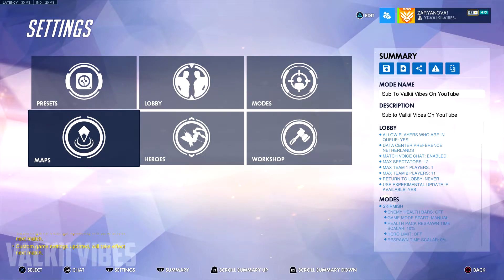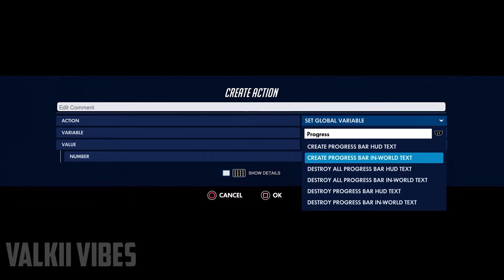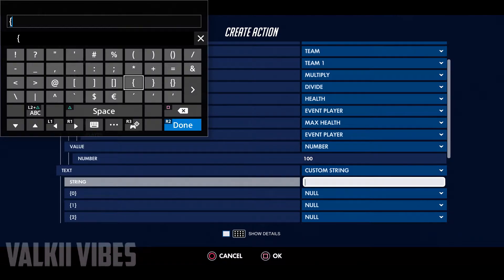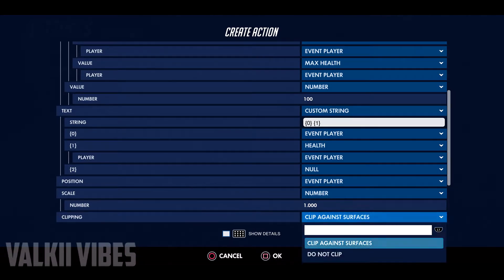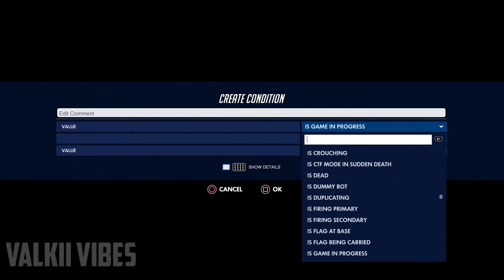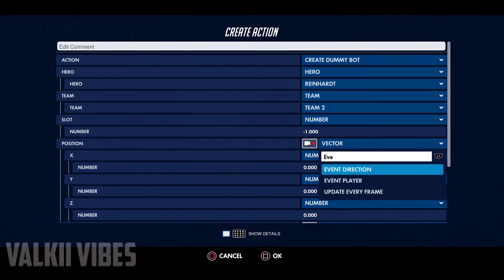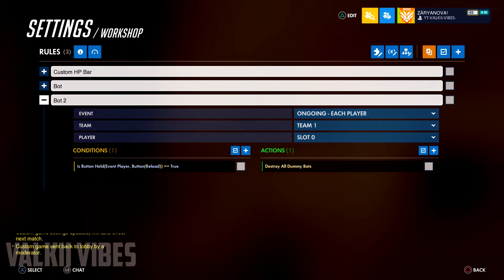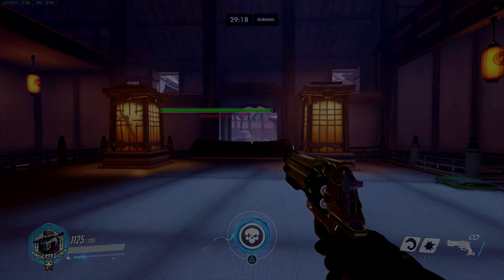How To Make A Custom Health Bar For Boss Fights, Overwatch 2 Workshop. (Voice Tutorial)!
Ever wanted to make a custom health bar in the Overwatch Workshop for your game mode etc? well now you can!